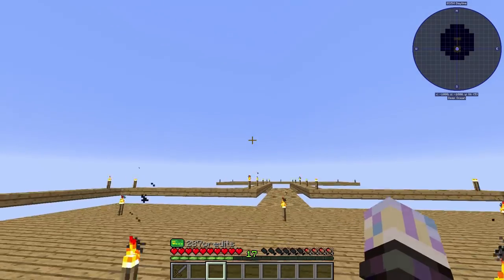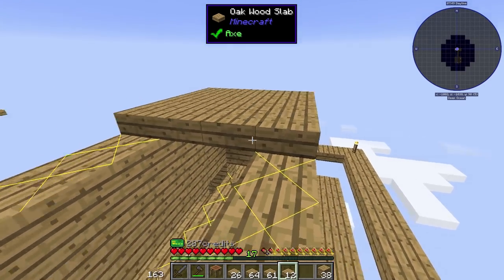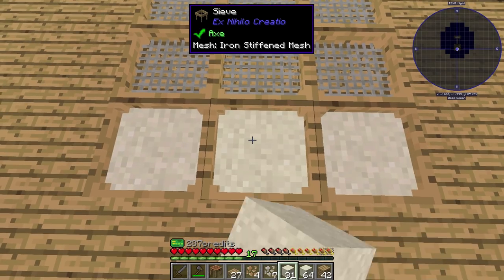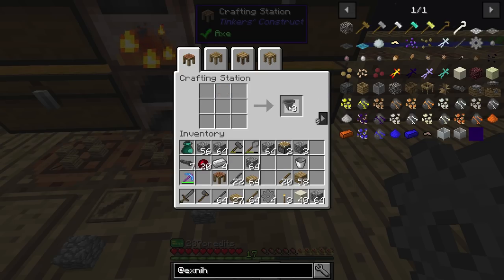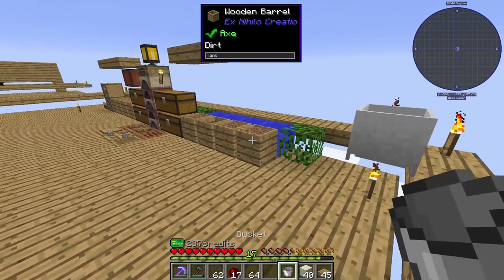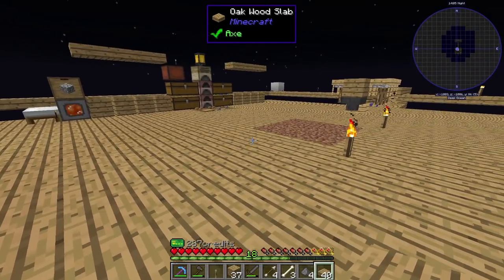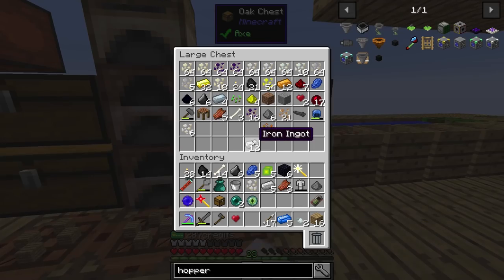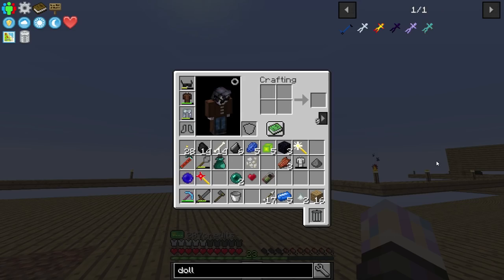Skyblock Adventures EP3 Ex Nihilo Auto Sieve + Mob Farm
In todays episode we get to work on our mob farm and get to work setting up the Ex Nihilo Creatio Auto Sieves. Check it out!

Skyblock Adventues

Have you ever played Sky Factory 3 and wanted more? Wanted to play it with Updated mods? Or wanted a 1.12.2 mod pack with Ex Nihilo? If you answered YES to any of these questions, then Skyblock Adventures is the mod pack for you! Unlike other Sky Block packs, this one is built around Ex Nihilo with over 223 mods and Harder recipes to make the gameplay fun and enjoyable for many people to come and play.